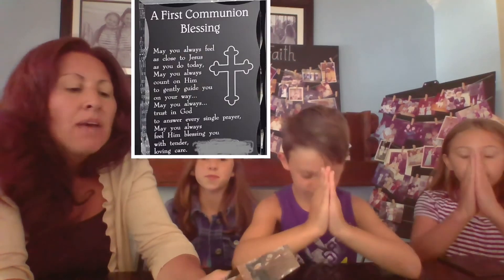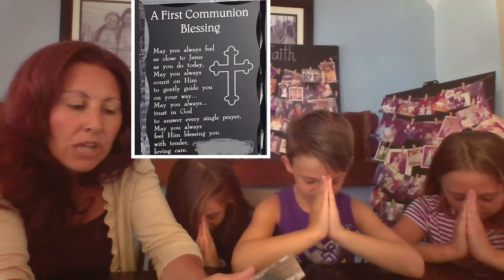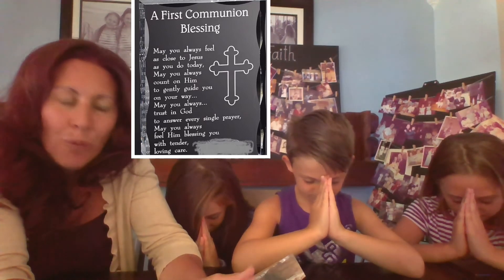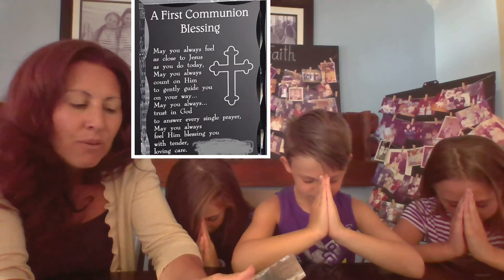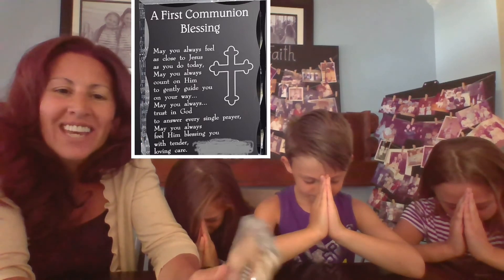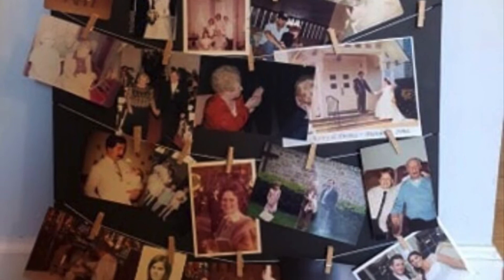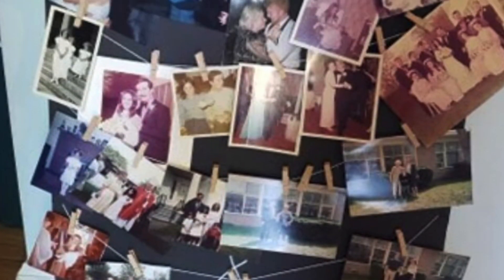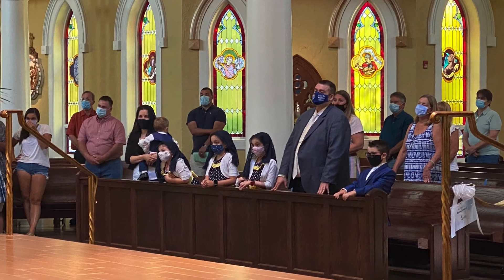1st Holy Communion Prep - Reflection 2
This week, the Coonan family shares a number of ways you can prepare at home for 1st Holy Communion, including incorporating family memories and addressing some worries your child may have.